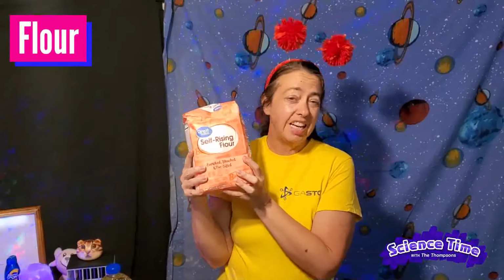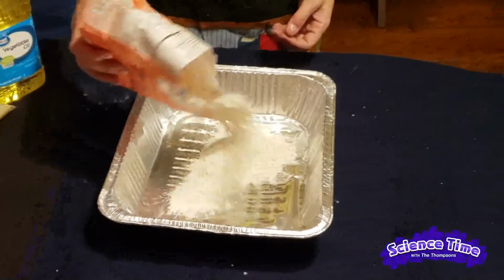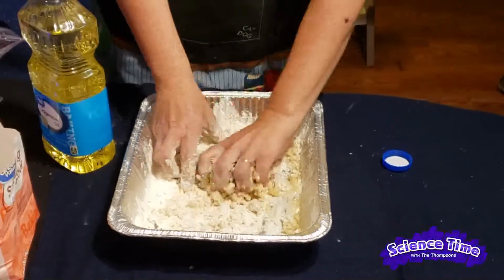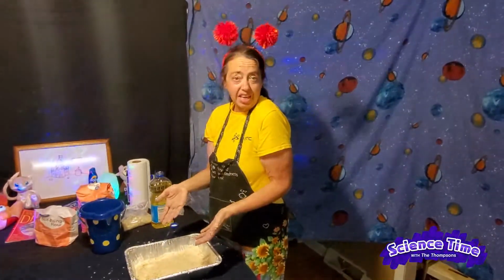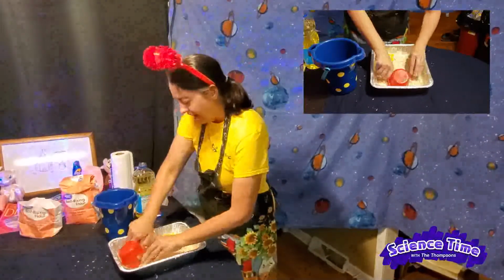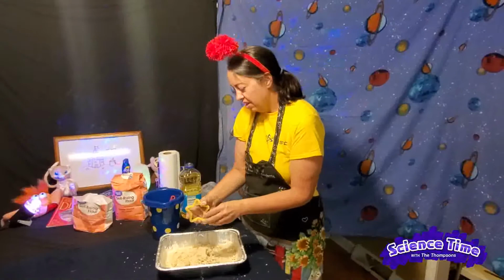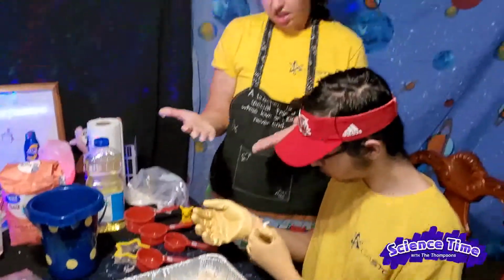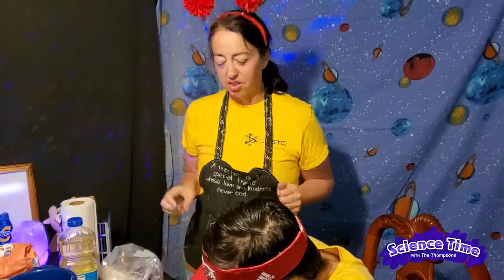Science Time - Moon Sand (Thompson)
Let's make moon sand!